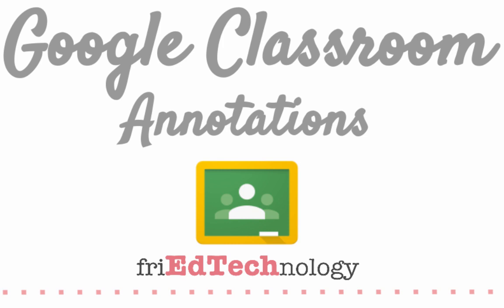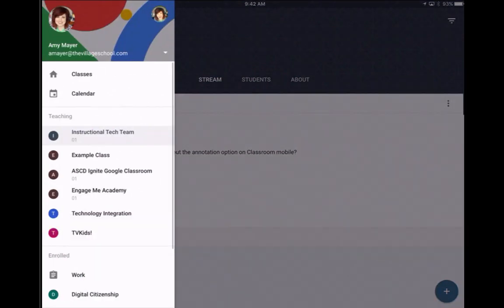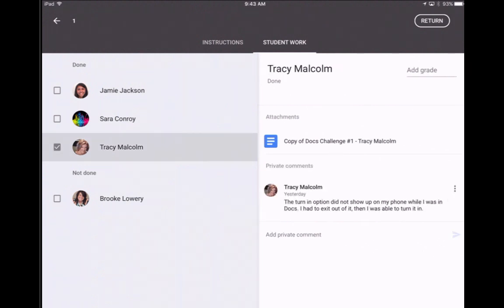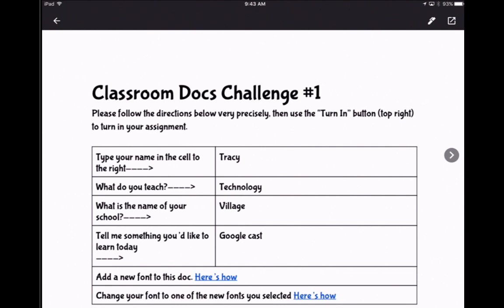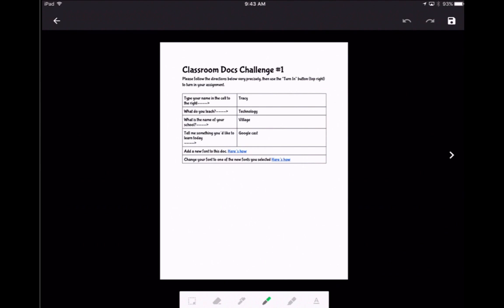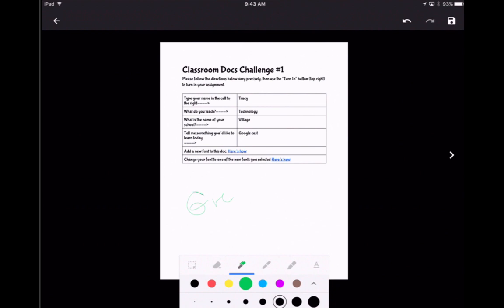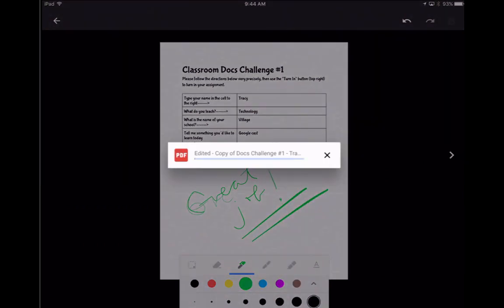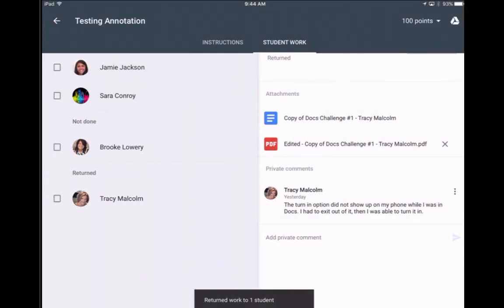Annotate with Google Classroom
Learn how to use the Annotation feature in Google Classroom. This video shows the feature on an iPad, but it should work on any tablet or Smart Phone.